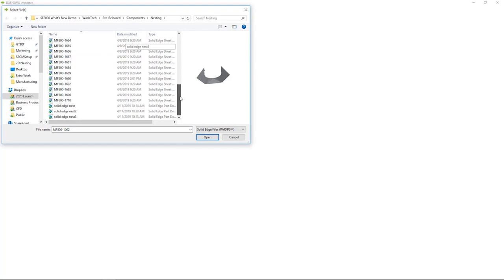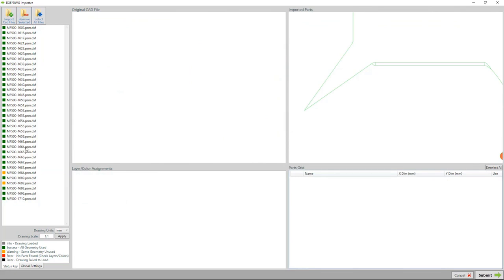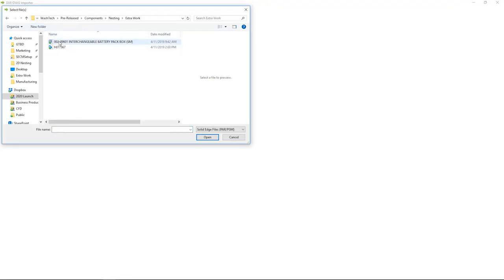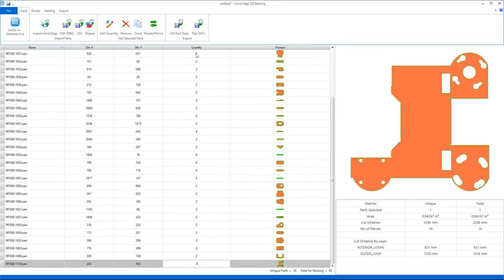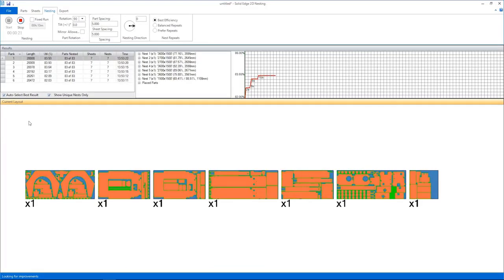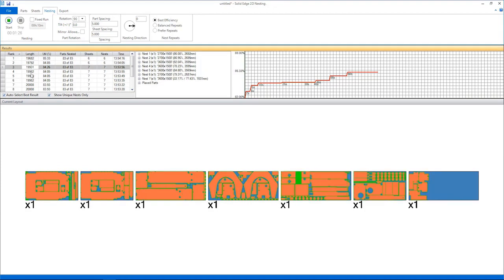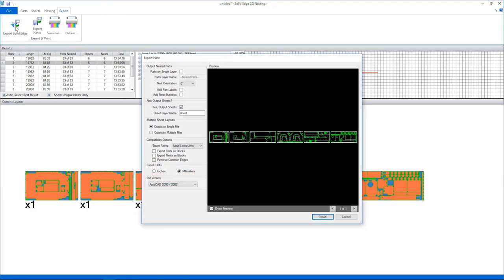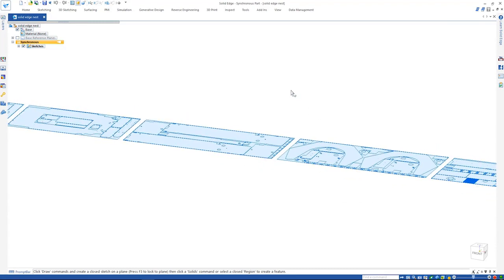Solid Edge 2020: nesting 2D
Nowa funkcjonalność w Solid Edge 2020: Nesting 2D. Umożliwia on generowanie zoptymalizowanych rozkroi do dwuwymiarowego cięcia materiałów produkcyjnych (blach, tworzyw sztucznych, drewna oraz tkanin). Więcej o Solid Edge 2020